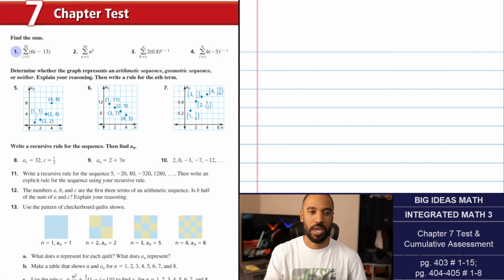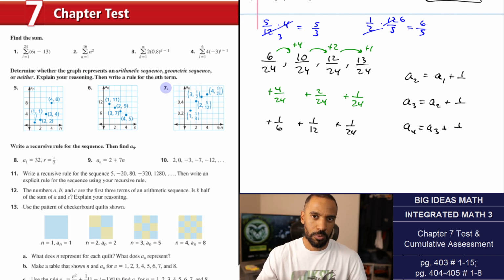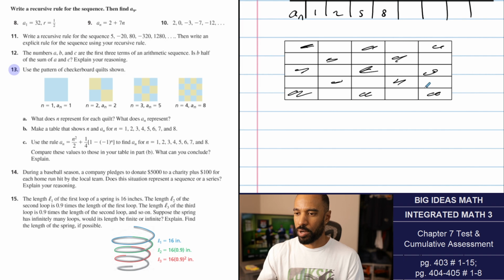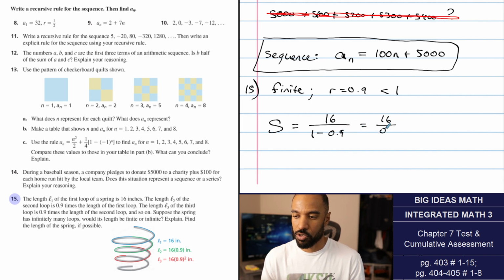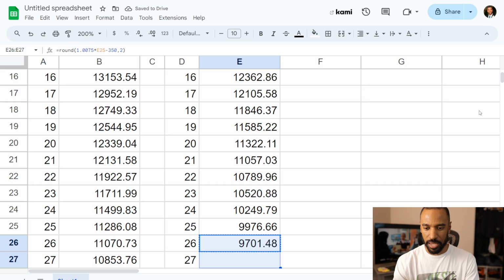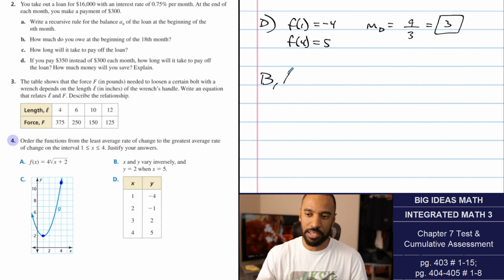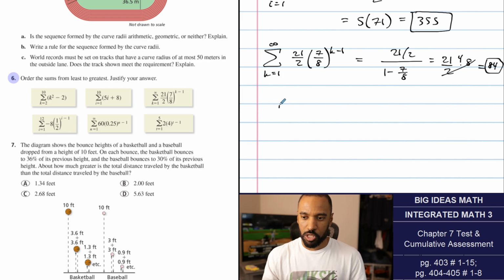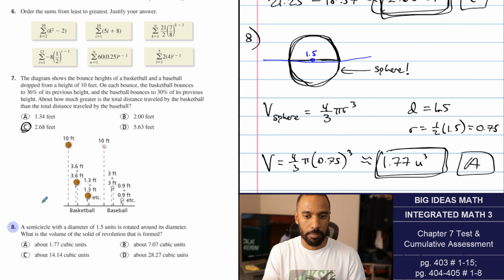Big Ideas Math [IM3]: Chapter 7 Test & Cumulative Assessment (Problem Set)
The later we're getting into the textbook, the more challenging some of the question types become, even for me! When speaking on finances, I honestly got nothin'! I'm also trying to fight not using a calculator so often that it slows a few problems down. So long as the work is appropriate, we should all be in a good spot.

The cumulative assessment very heavily focuses on sequences and series, so you can get some more questions on that portion of the review as well. I will warn you that some problems ask a lot of you, though.

*PDF DOWNLOADS*

(0:00:00) Introduction

(0:00:48) Problem #1
(0:02:09) Problem #2
(0:03:29) Problem #3
(0:04:21) Problem #4
(0:06:14) Problem #5
(0:07:17) Problem #6
(0:08:09) Problem #7
(0:13:23) Problem #8
(0:14:42) Problem #9
(0:15:29) Problem #10
(0:17:09) Problem #11
(0:18:25) Problem #12
(0:20:05) Problem #13
(0:28:19) Problem #14
(0:32:23) Problem #15

CUMULATIVE ASSESSMENT
(0:33:59) Problem #1
(0:38:44) Problem #2
(0:49:24) Problem #3
(0:51:30) Problem #4
(0:55:47) Problem #5
(1:00:18) Problem #6
(1:10:30) Problem #7
(1:15:22) Problem #8